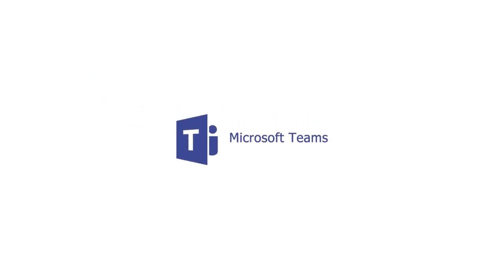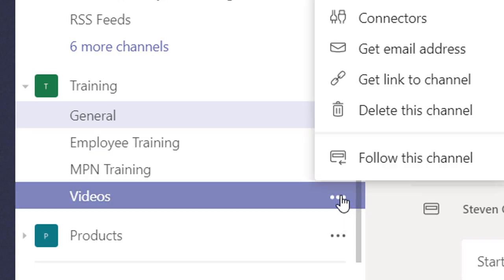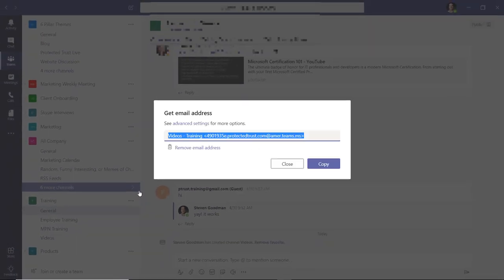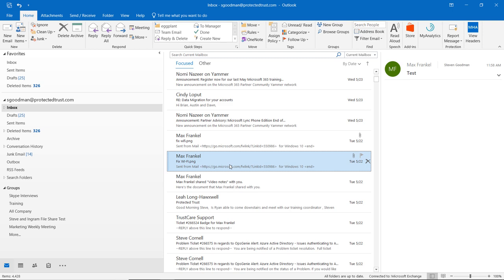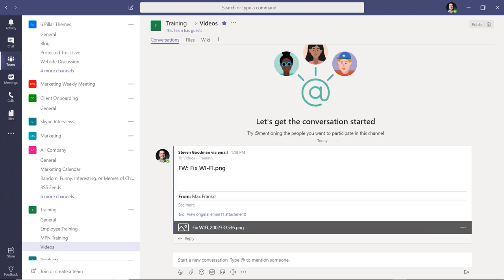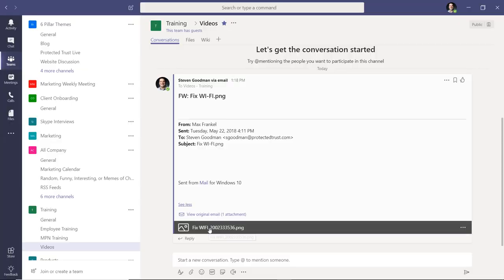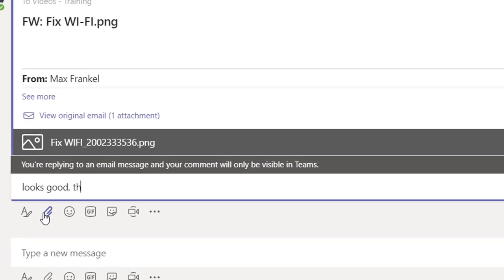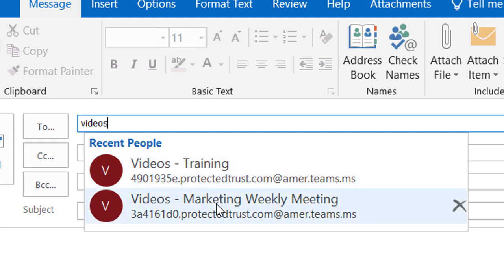Two Minute Tuesdays: Sending Emails to Teams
What happens when you receive an email that you want to share in Teams?  We'll show you how in a few easy steps.